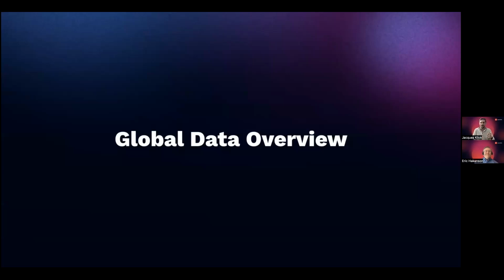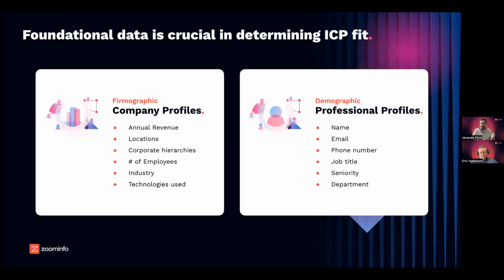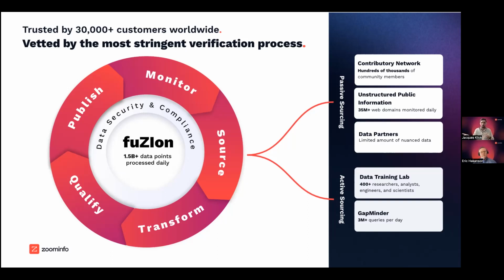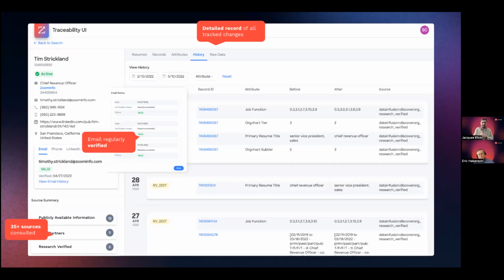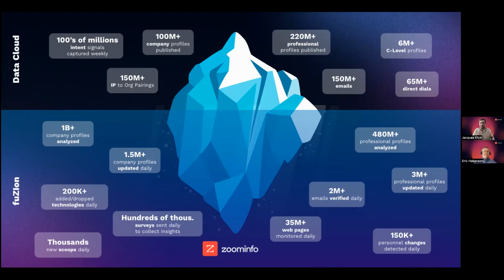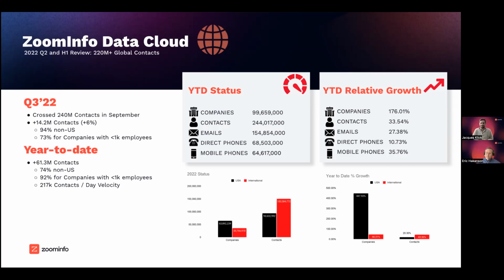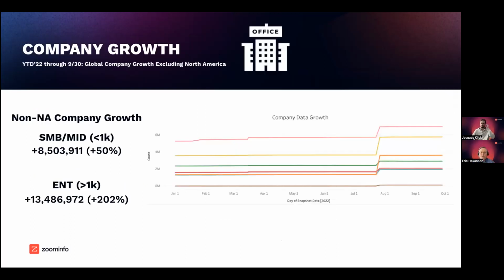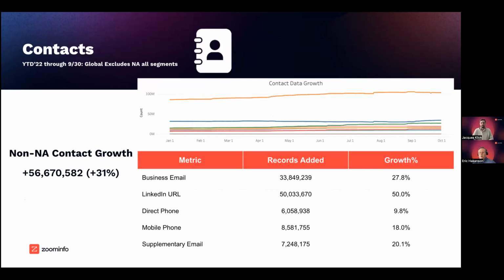Global B2B Data: How ZoomInfo's AI-Powered Intelligence Drives Sales Success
🌐 Discover how ZoomInfo's advanced B2B data engine delivers unparalleled global contact accuracy and compliance. In this comprehensive webinar, we reveal our unique data acquisition process, quality assurance methods, and expanding international coverage across key markets.

Learn how we:
✅ Source and verify international contact data
✅ Leverage AI and human verification for data accuracy
✅ Ensure GDPR compliance across regions
✅ Maintain 240M+ verified contact profiles
✅ Add 217K new contacts daily

Unlock the power of precise B2B data for your global sales and marketing initiatives. Watch now to see why leading companies trust ZoomInfo for their international prospecting needs.